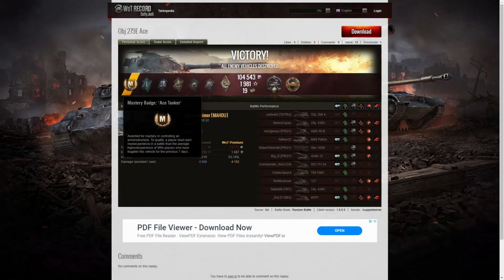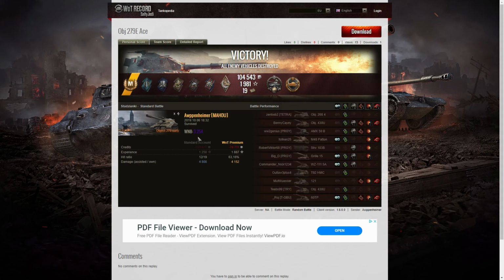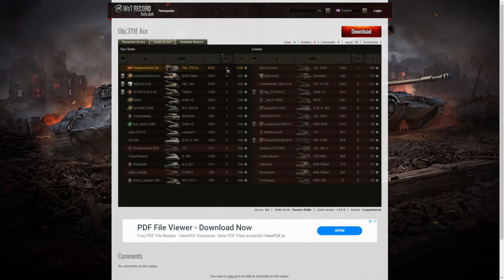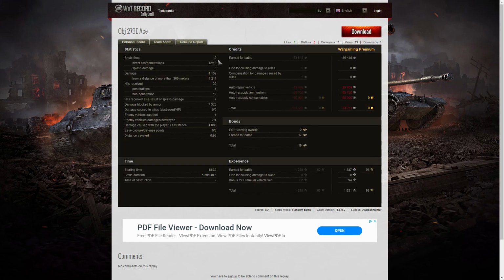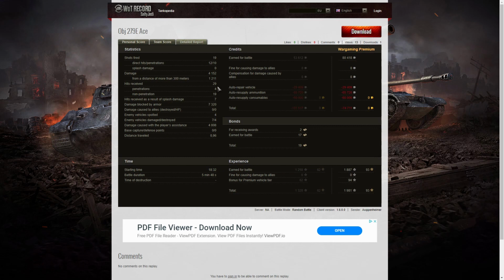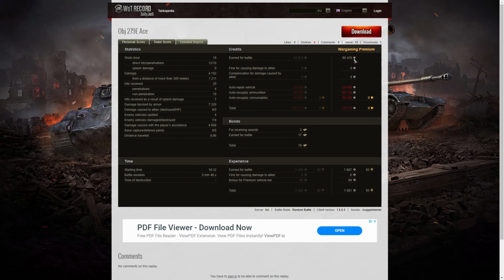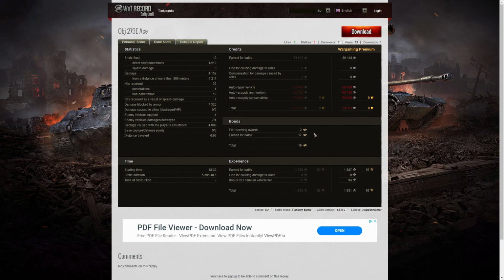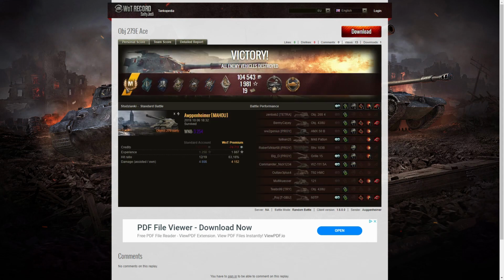Object 279(e) - Ace Tanker, Spotter, Spartan & Steel Wall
This replay is from 6 October 2019 on Studzianki. The player, Awppenheimer [MAHOU] in the Object 279(e) was awarded an Ace Tanker, Spotter, Spartan and Steel Wall.